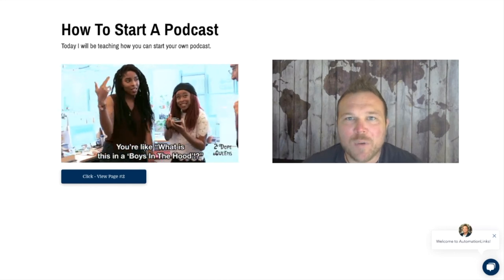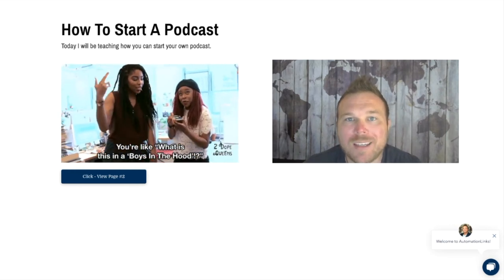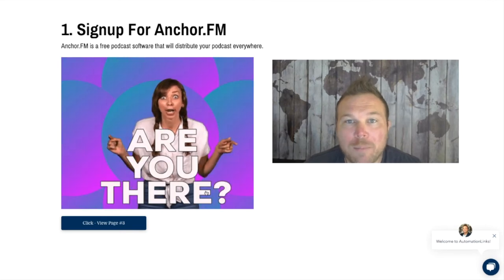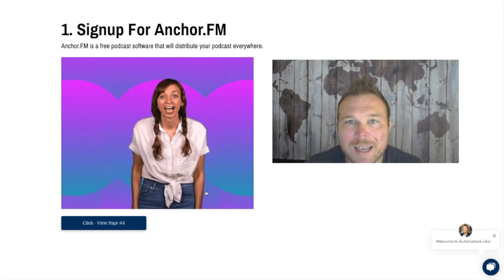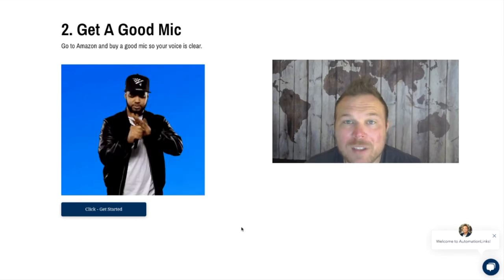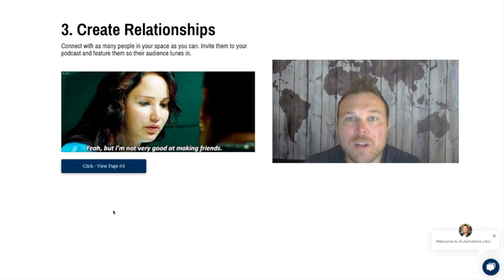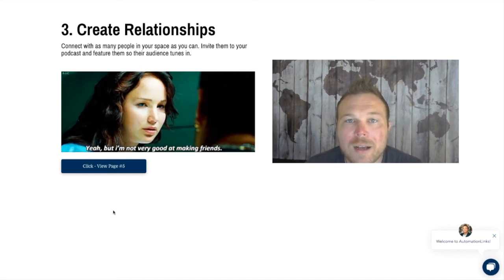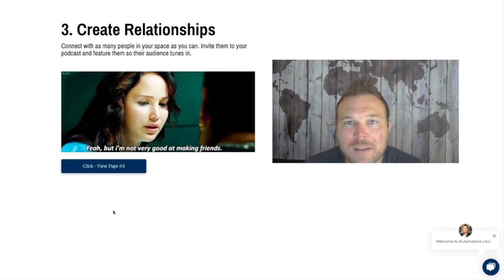How to start a podcast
Today I will be teaching how you can start your own podcast.

1. Signup For Anchor.FM
Anchor.FM is a free podcast software that will distribute your podcast everywhere.

2. Get A Good Mic
Go to Amazon and buy a good mic so your voice is clear.

3. Create Relationships
Connect with as many people in your space as you can. Invite them to your podcast and feature them so their audience tunes in.